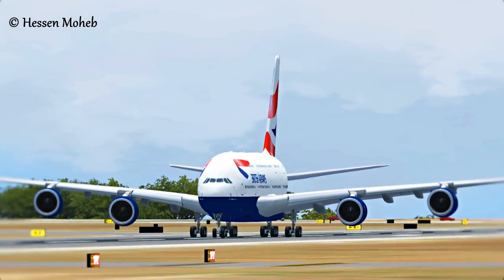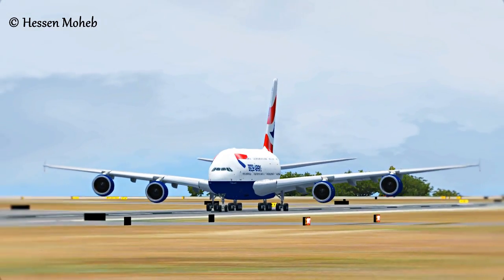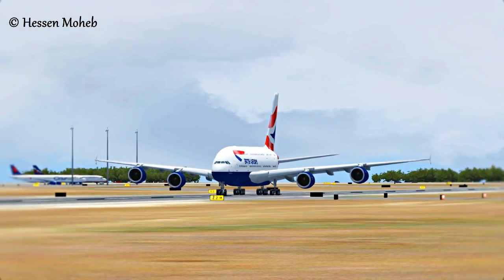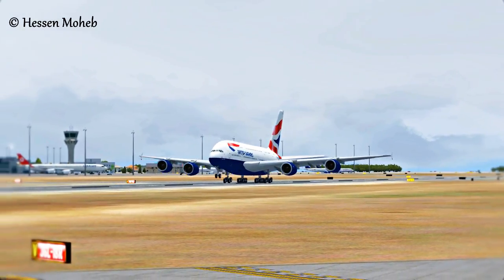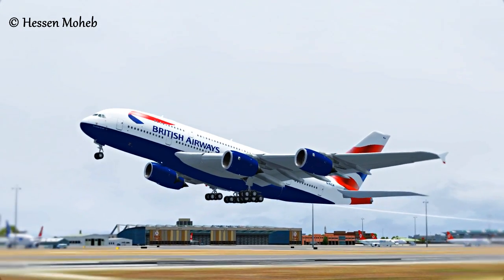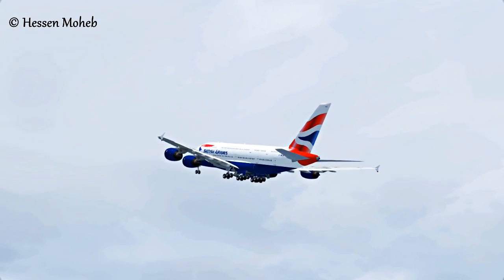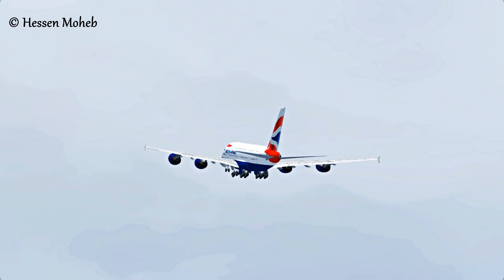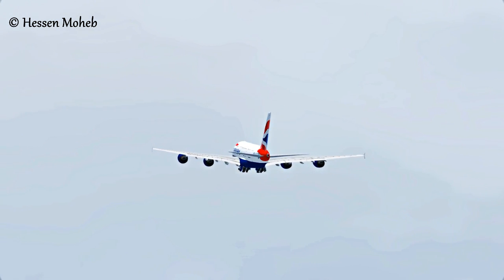British A380 Takeoff @ istanbul ataturk airport + ATC ( Flight Simulator X / FSX )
- Game = FSX / FS10 ( Microsoft flight simulator X ) + SP2 .
- Aircraft = freeware .
- Weather = REX ( Real Environment Xtreme ) .
- Record = Fraps .
- Edit = Sony Vegas .

PC .
- EVGA GTX 560 superclocked 2048MB GDDR5
- 16 GB ram DDR3
- 1 TB Hard disk

© Hessen Moheb ( Hessen211 )